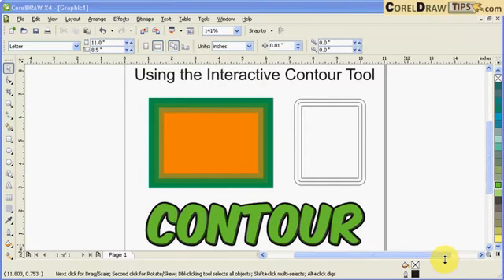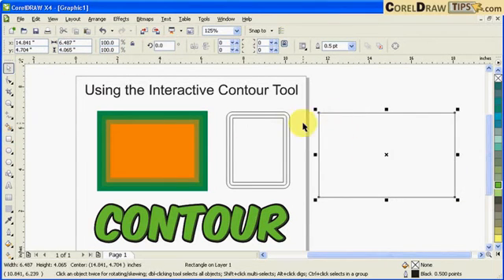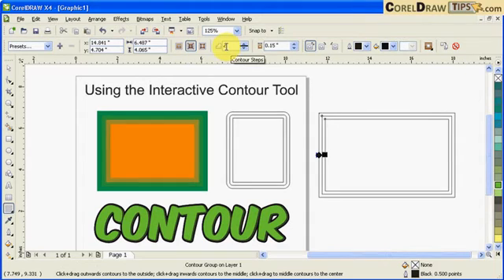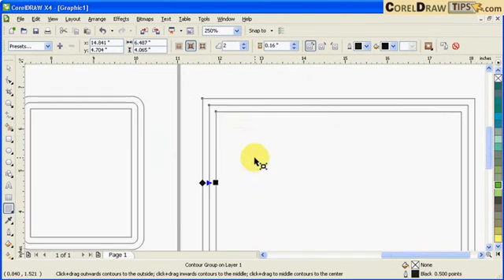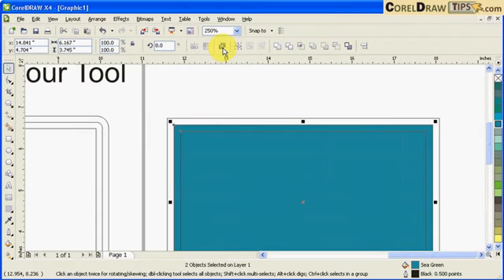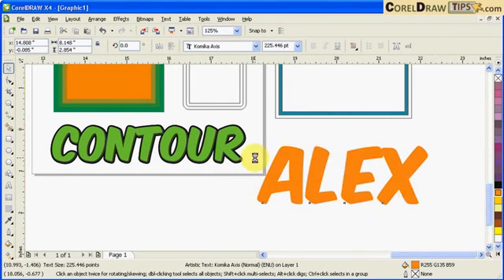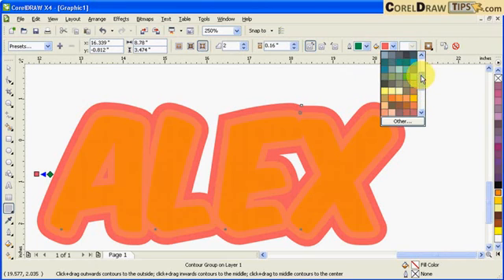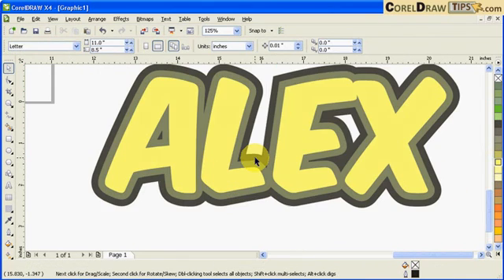CorelDraw Secret: Master the Contour Tool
Using the Contour tool in CorelDraw.